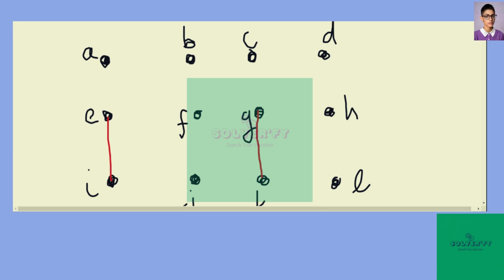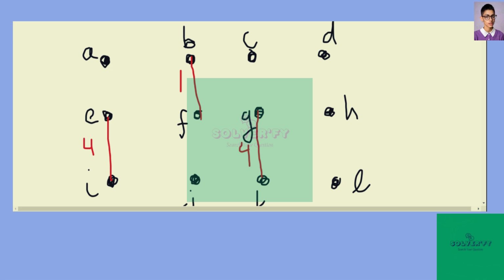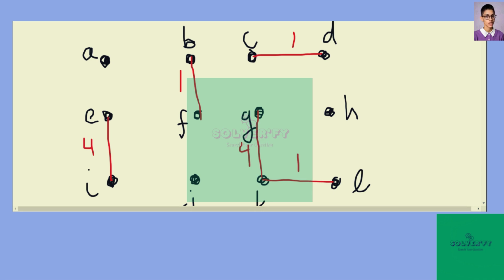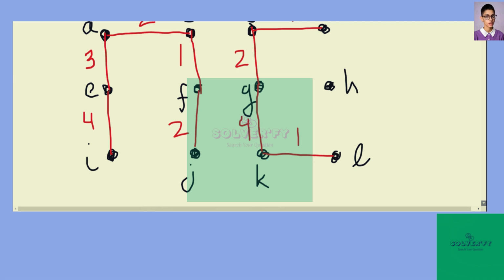[Math] Find a spanning tree with minimal total weight containing the edges and in the weighted